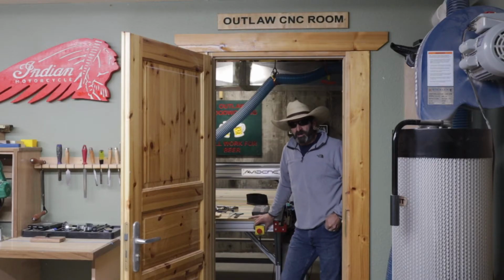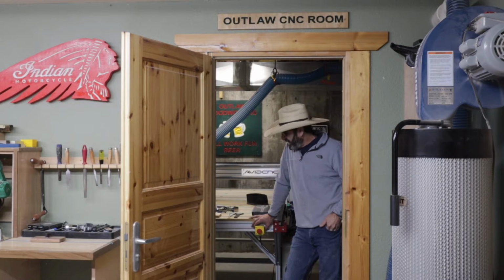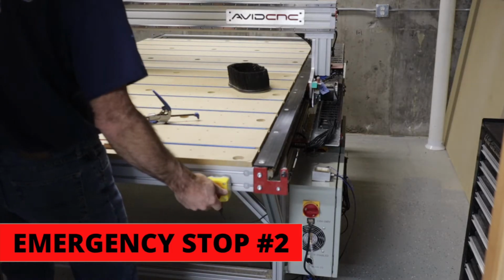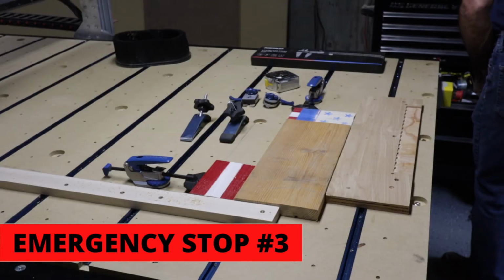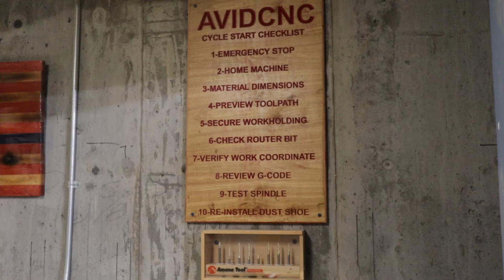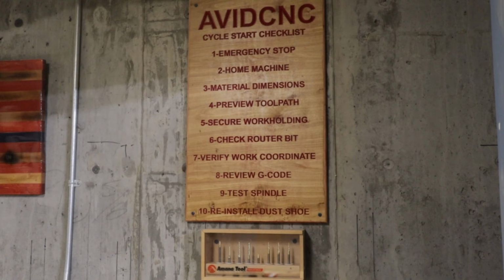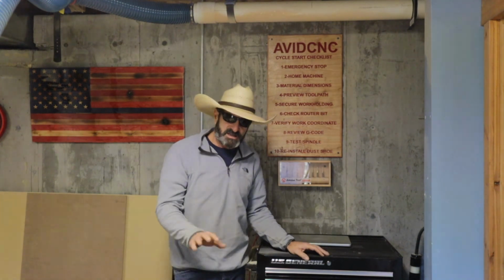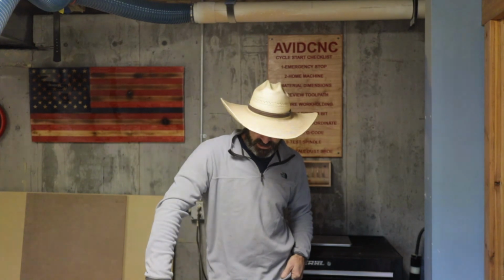EMERGENCY STOP ON AVID CNC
44’’ US GENERAL TOOL BOX HARBOUR FREIGHT

29-HUSQVARNA 18’’ CHAINSAW BLADE
30-HUSQVARNA X GUARD BAR OIL
31-STIHL 2 IN 1 EASY FILE CHAINSAW SHARPENER
32-CHAINSAW SHARPENING KIT
33-CHAINSAW FILES 3/16
34-LOG OX 3 IN ONE TOOL
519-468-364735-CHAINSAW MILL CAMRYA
36-OREGON 410 BENCH GRINDER
37-TIMBER TUFF 8’’ DRAW KNIFE
38-LONTAN DRAWER SLIDES
39- WINTER WORK GLOVES
40-LUMBERJACK TENON BEGINNERS KIT 1-1/2

1-bobcat bucket tooth pins
2-bobcat style teeth

1-Milwaukee grease gun 18v
36-OREGON 410 BENCH GRINDER
41-BOBCAT TOOLCAT 5600
29-HUSQVARNA 18’’ CHAINSAW BLADE
22 -HUSQVARNA HELMET
21- Husqvarna 18 Inch 445e II Gas Chainsaw

1-22 X 11.00-8 WITH MATT BLACK WHEELS
2-SOUTHWEST WHEEL Square BT8 Spindle & 4 on 4" Bolt Circle
3-RUGCELL WINCH 12V 4000K LB
4-RUGCELL TRUCK CRANE.
5-CURT 21510 HITCH PINS.
6-WELDABLE RINGS.
7-SUPER HANDY POWER JACK
8-JACK WHEELS
9-1918 Earth Worth | Skidding Swivel Tongs | 17 Inch | Red